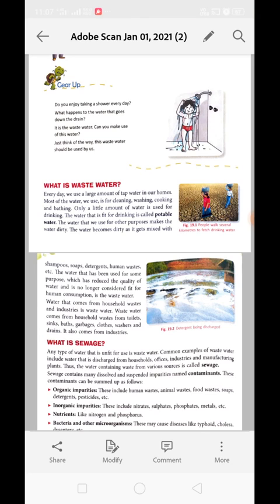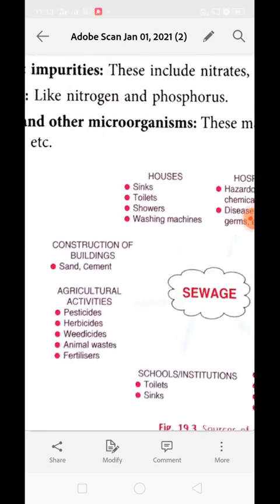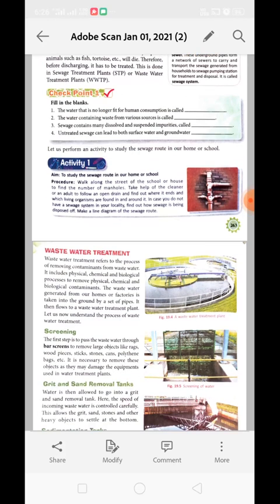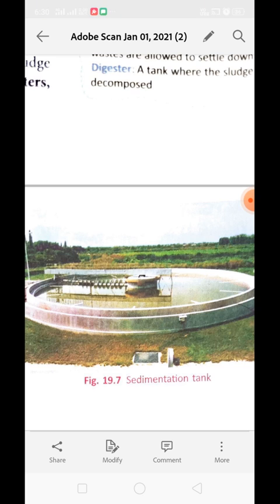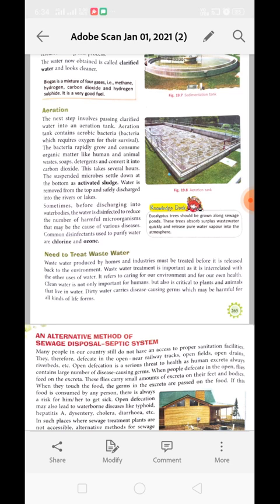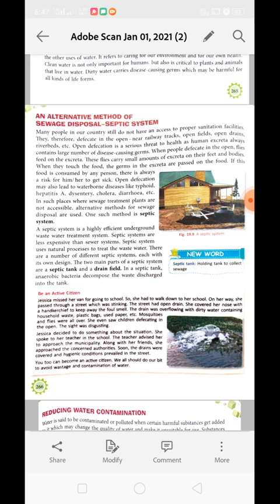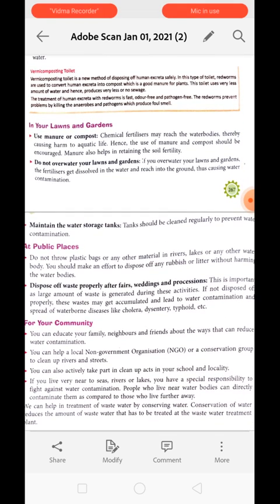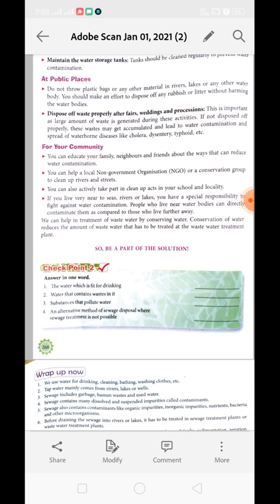Waste water story 1